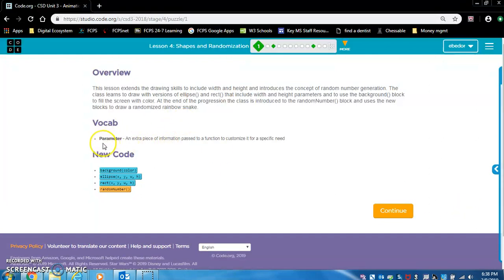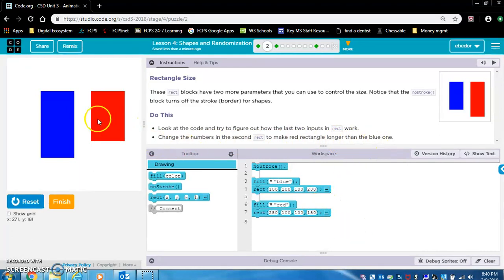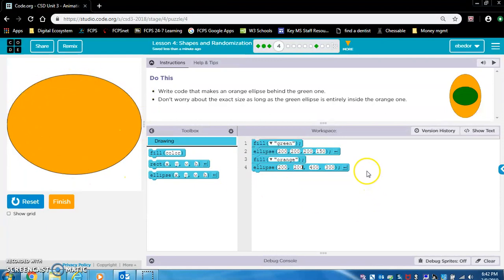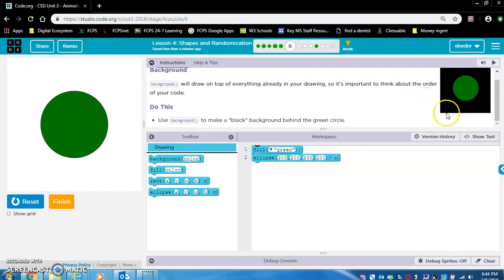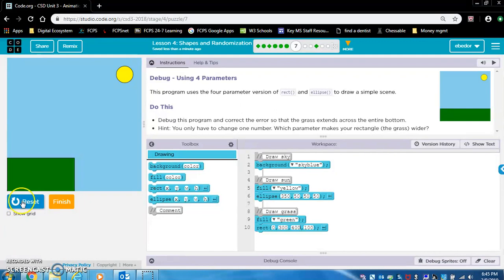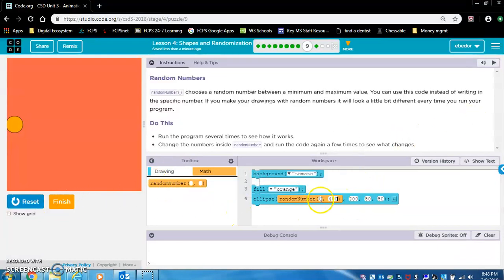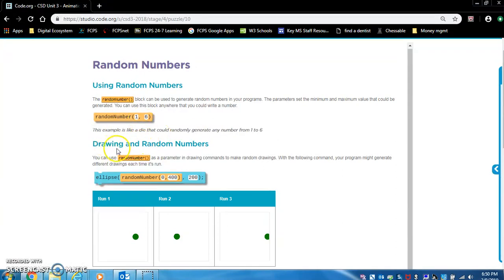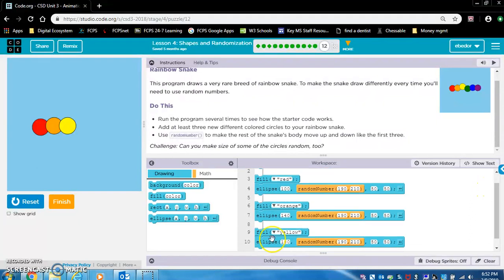Code.org | Computer Science Discoveries | Unit 3 Lesson 4 part 1 exercises